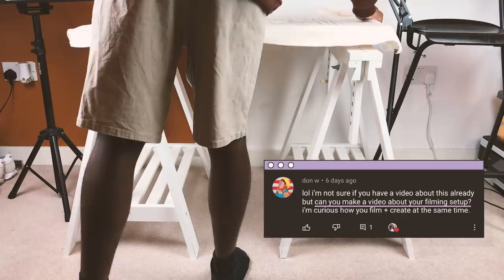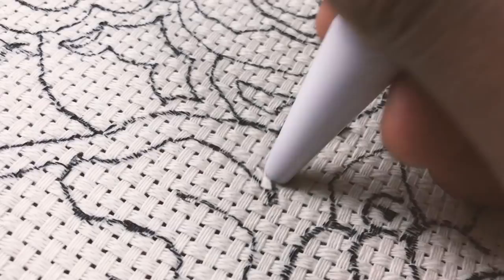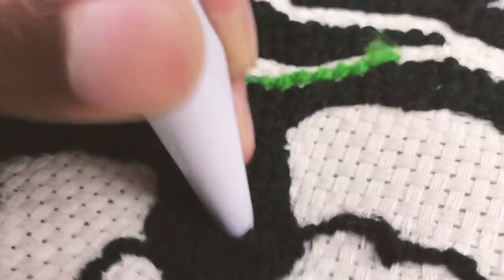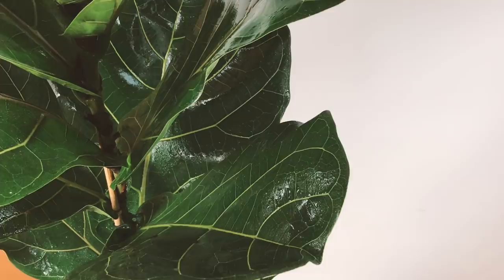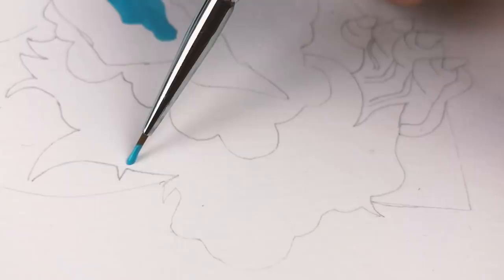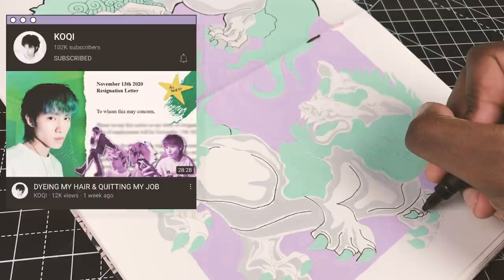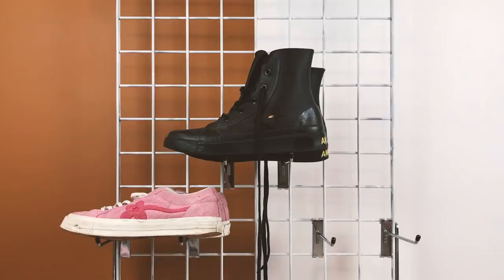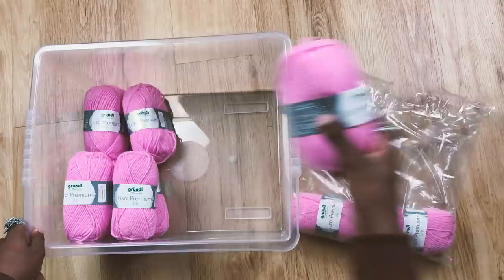studio vlog:: punch needle rugs + jelly gouache painting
If you would liked my video you should also check out these channels

The goal of this YouTube Chanel is to help you with personal development using creativity. I believe that great art tells stories and great stories can make you great!

In this video Im celebration 100k subscribers on youtube with a Q&A from my community page, while i paint using the new himi jelly gouache set and make a dragon punch needle rug.